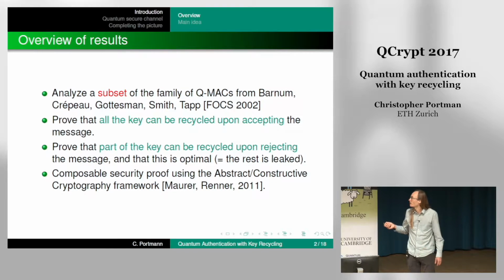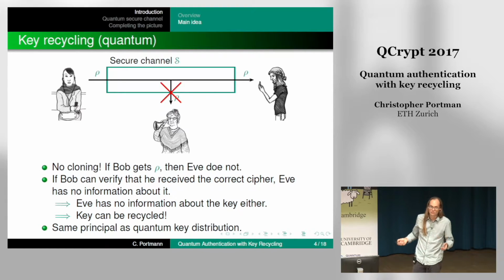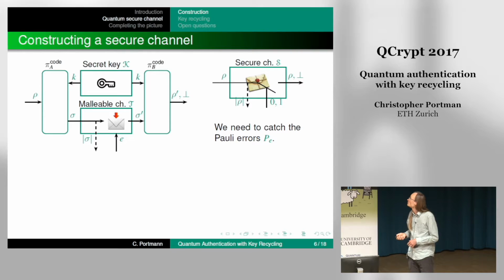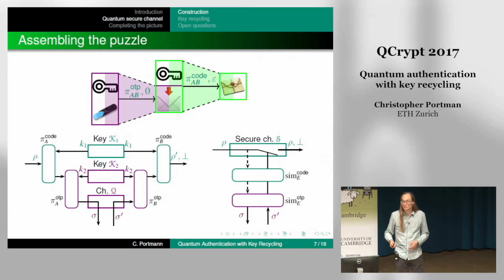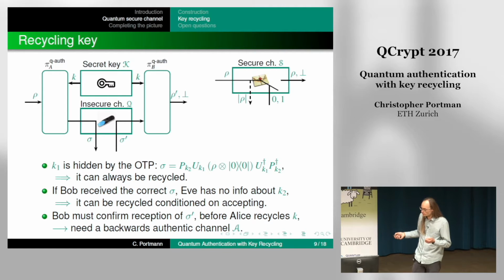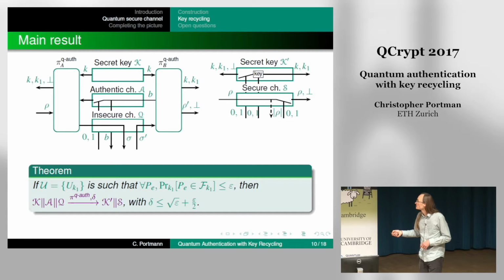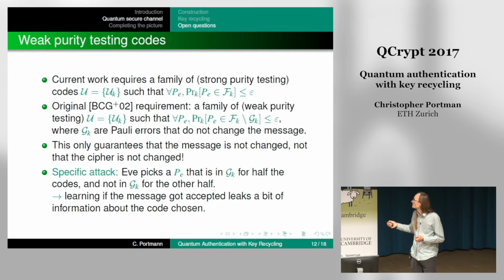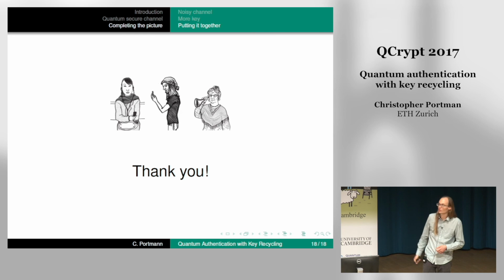QCrypt2017 Fr25 Quantum authentication with key recycling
Christopher Portmann, "Quantum authentication with key recycling", QCrypt2017, Fr25, 18-22 Sept 2017, Cambridge UK